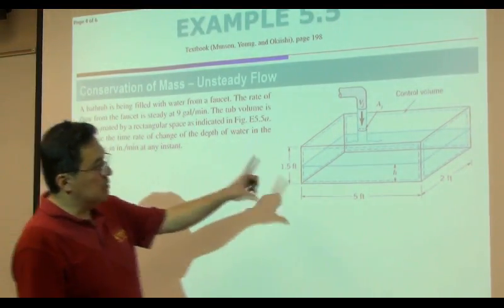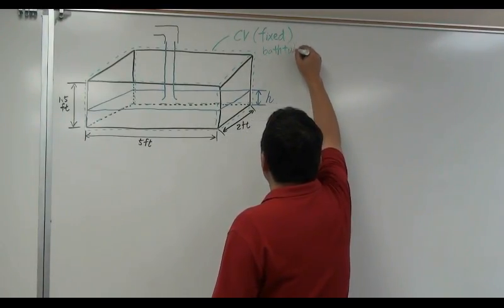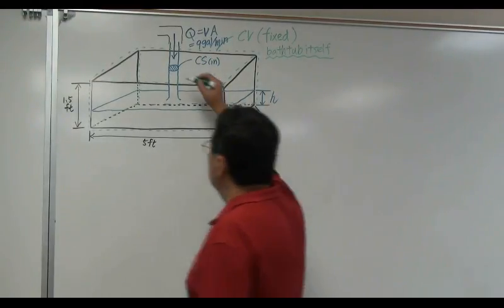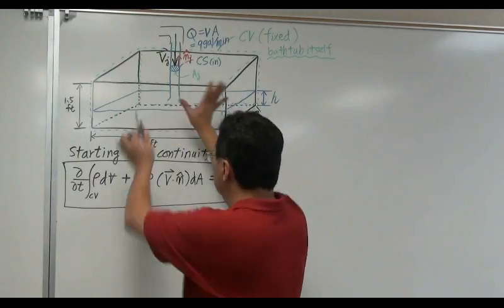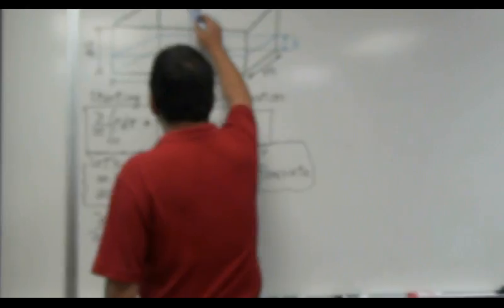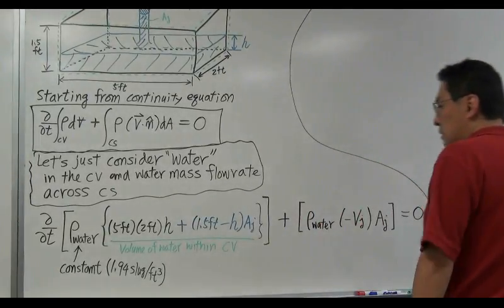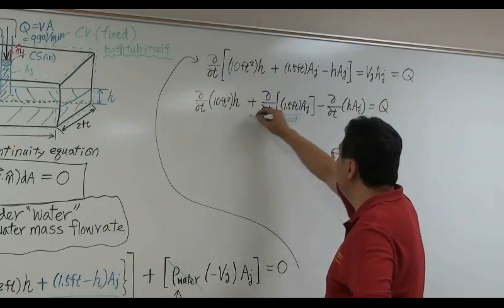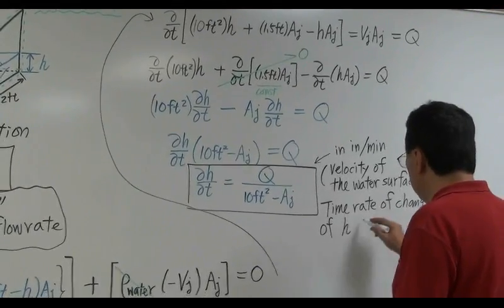D 1 p04